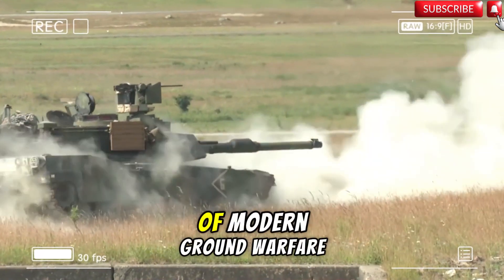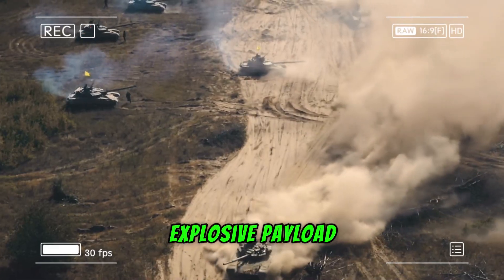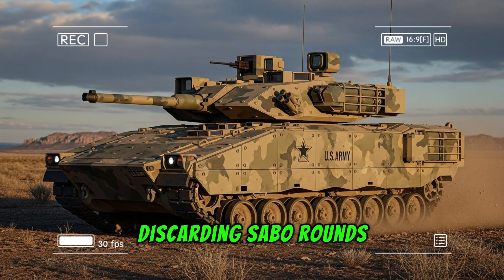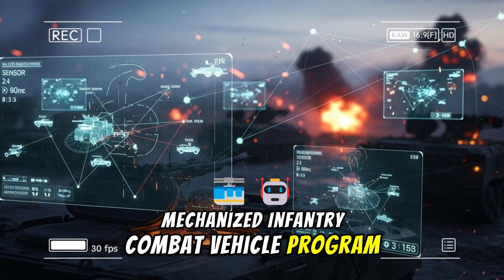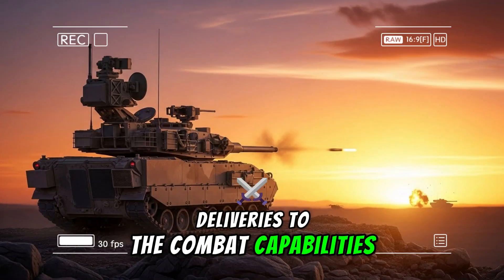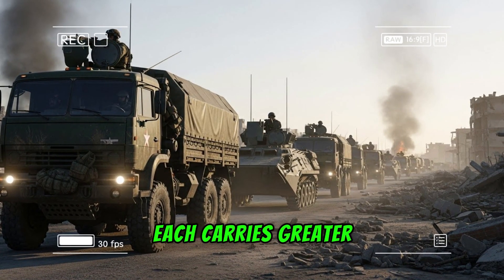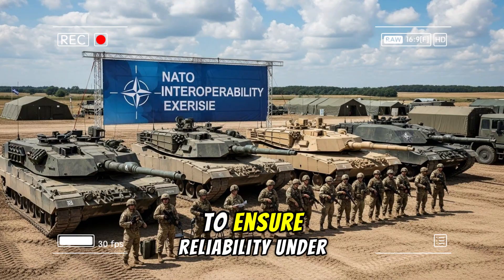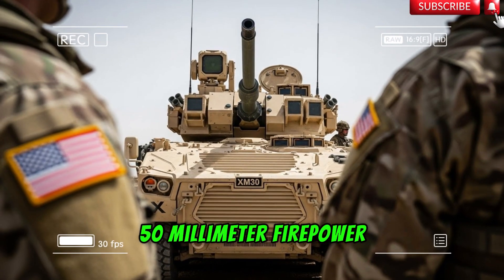US army New 50mm Cannon May Change How the U.S. Army Fights.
For more than 40 years, the M2 Bradley Fighting Vehicle and its 25mm Bushmaster cannon have been the backbone of U.S. Army mechanized infantry. From the Cold War to Iraq and Afghanistan, it delivered reliable firepower against infantry, light armor, and fortified positions.

But modern warfare has changed.

Near-peer adversaries now field heavily armored infantry fighting vehicles, long-range anti-tank missiles, active protection systems, and swarms of low-flying drones. The battlefield is faster, deadlier, and more technologically complex than ever before.

In this in-depth Military Era analysis, we explore how the U.S. Army plans to restore battlefield overmatch with the XM913 50mm Bushmaster Chain Gun, a weapon designed to redefine how American mechanized forces fight in high-intensity conflict.

This video breaks down:

Why the Bradley’s 25mm cannon has reached its limits

How the new 50mm XM913 dramatically increases range, lethality, and versatility

Why the XM30 Mechanized Infantry Combat Vehicle is central to the Army’s future

How programmable airburst ammunition changes infantry and drone warfare

What this shift means for armored brigade combat teams facing near-peer threats

If you want to understand how the U.S. Army is preparing for future wars against advanced adversaries—and why caliber matters more than ever—this video delivers the full picture.

⏱️ TIMESTAMPS (10-Minute Video Breakdown)

00:00 – 01:00 | The Bradley Legacy
How the M2 Bradley and 25mm Bushmaster shaped U.S. mechanized warfare for decades

01:00 – 02:00 | The Modern Battlefield Shift
Emerging threats: advanced IFVs, anti-tank missiles, and drone warfare

02:00 – 03:00 | Why the 25mm Is No Longer Enough
Range limitations, armor penetration challenges, and evolving enemy capabilities

03:00 – 04:00 | Introducing the XM913 50mm Cannon
Design, caliber leap, and why the Army chose 50mm over incremental upgrades

04:00 – 05:00 | Ammunition That Changes the Fight
APFSDS, programmable airburst rounds, and drone counter-capabilities

05:00 – 06:00 | XM30: The Bradley’s Successor
Unmanned turret, crew survivability, hybrid-electric power, and modular armor

06:00 – 07:00 | Overmatch on the Future Battlefield
Shoot-first, shoot-farther tactics against near-peer forces

07:00 – 08:00 | Testing, Prototypes, and Army Commitment
XM913 orders, live-fire testing, and integration progress

08:00 – 09:00 | Trade-offs and Challenges
Ammunition capacity, logistics, cost, and integration risks

09:00 – 10:00 | What This Means for Future Wars
Why the XM913 and XM30 could redefine U.S. Army mechanized dominance

✔️ Understand how future wars will be fought on the ground
✔️ Learn why firepower range and lethality now define survival
✔️ See how the U.S. Army plans to counter drones, armor, and missiles
✔️ Get a clear, visual breakdown of next-generation military technology
✔️ Stay informed on real-world modernization—not speculation

If you follow military technology, defense strategy, or modern warfare, this is a video you don’t want to miss.

🔔 Support Military Era

🔥 Trending Hashtags (Up to 30)